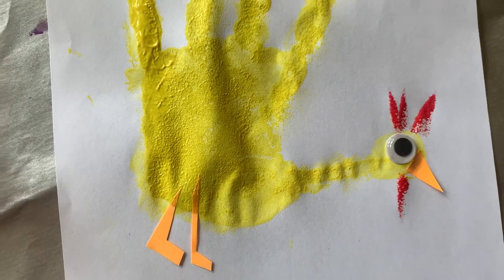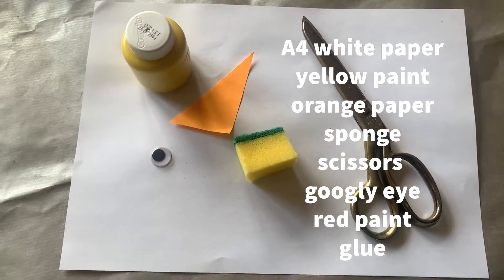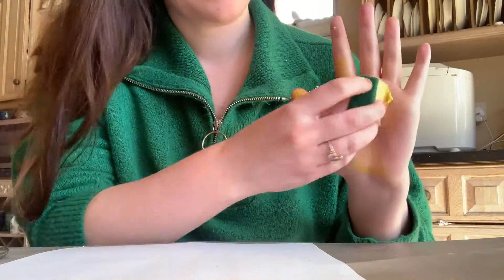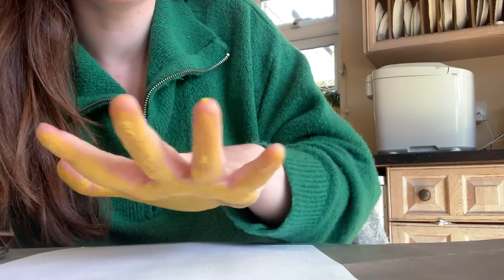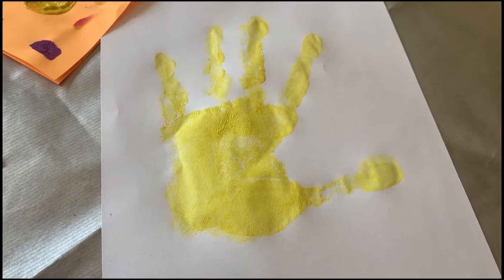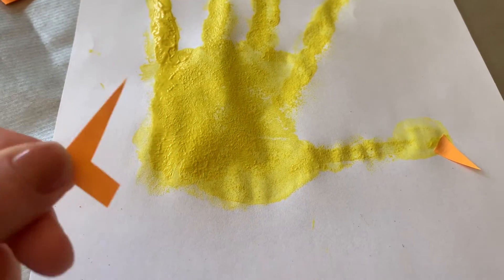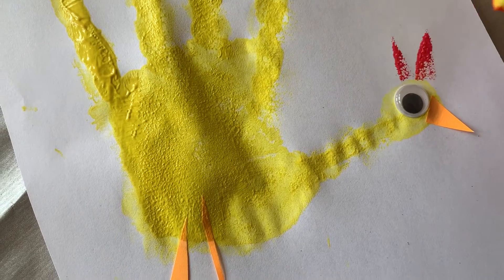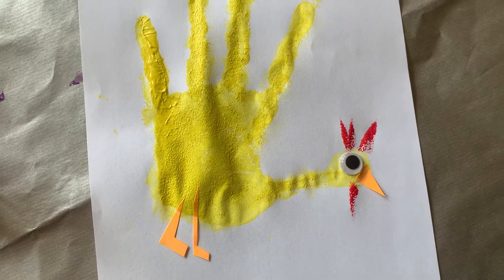Art Club | Chicken Handprint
BuckAH! Join us in Art Club this week as we paint a fluffy yellow chicken with our hands!